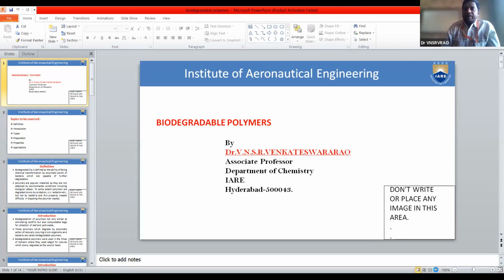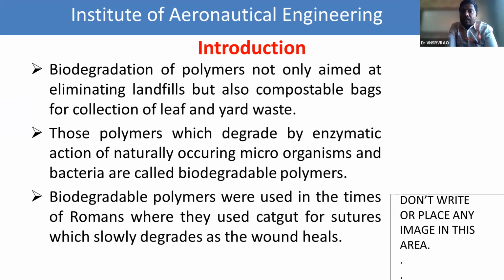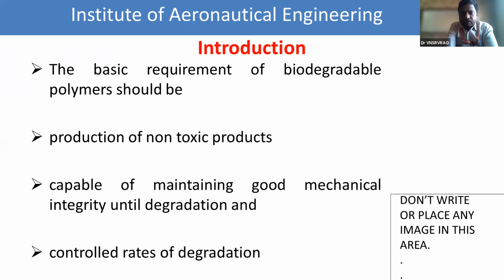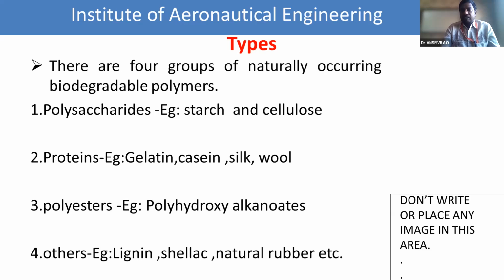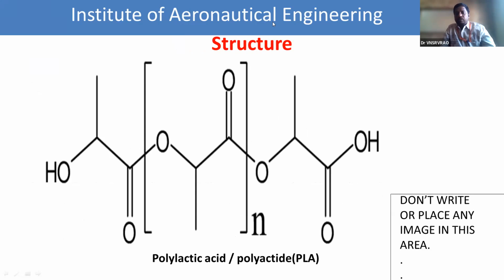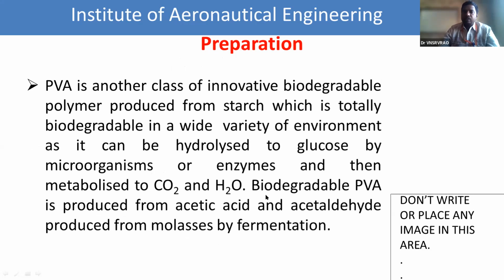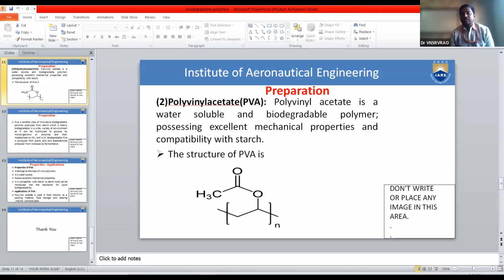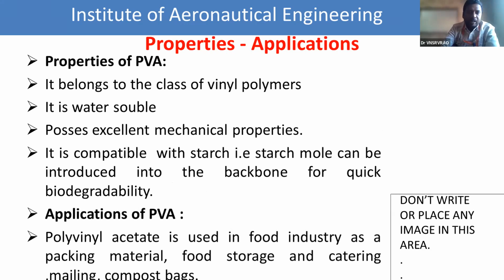Biodegradable Polymer by Dr VNSR Venkateswarao 290122 edit